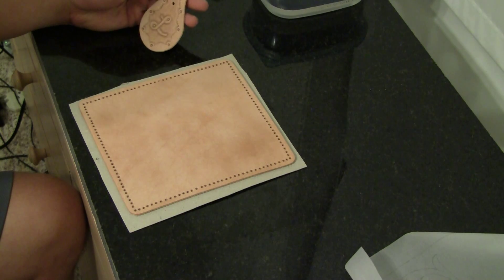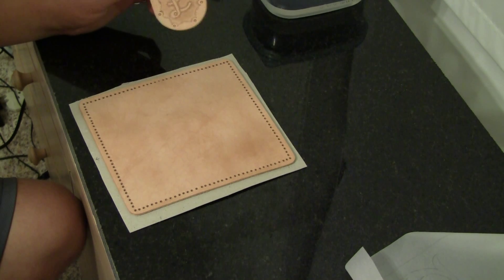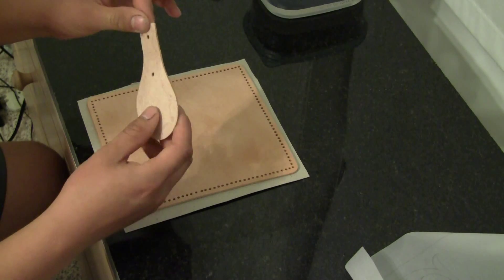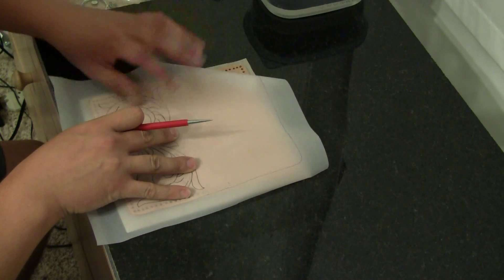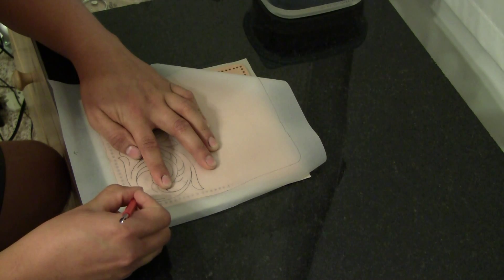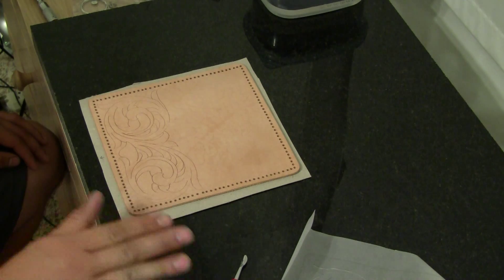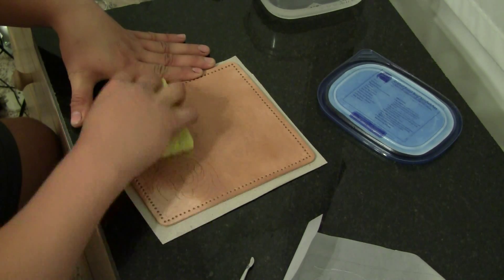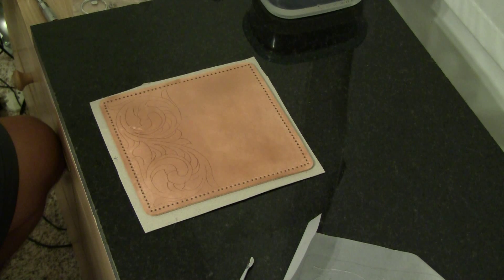Leather Working Part 2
Here I show you how to trace your designs into the leather before cutting them in